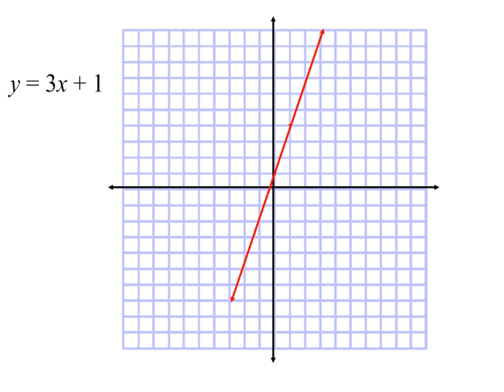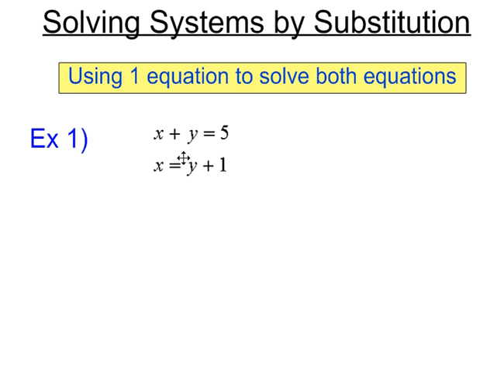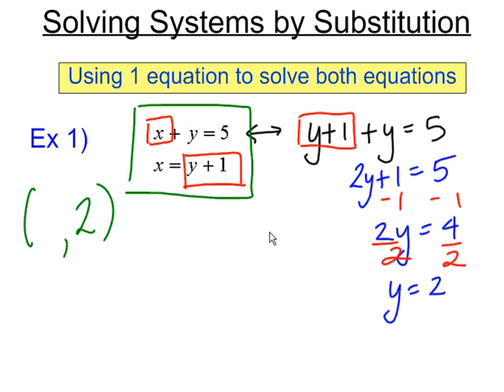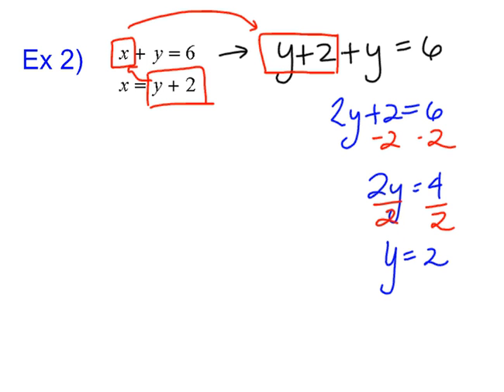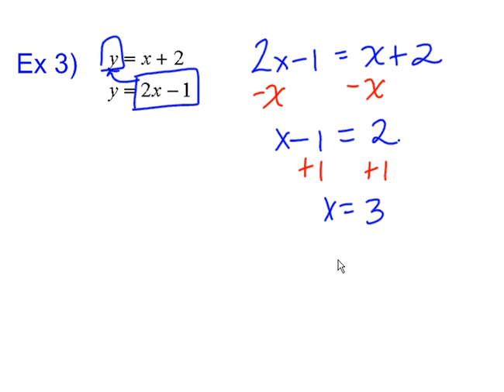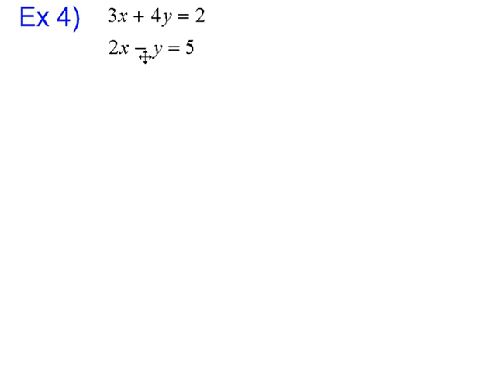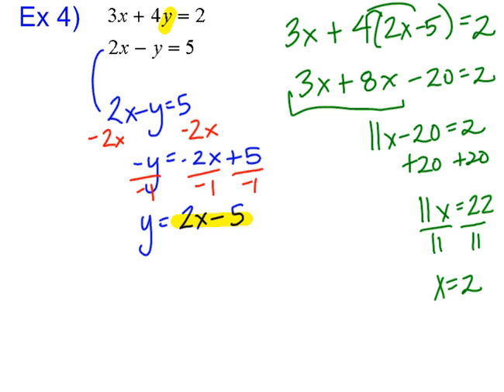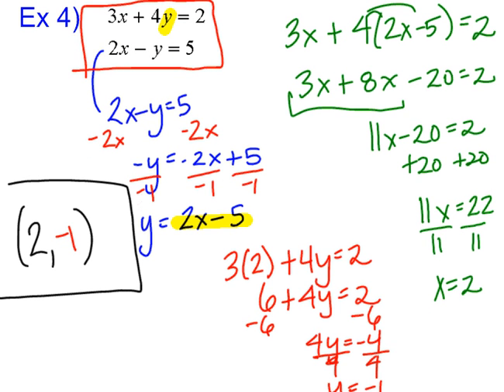Solving Systems by Substitution